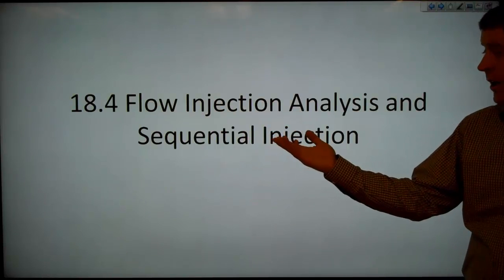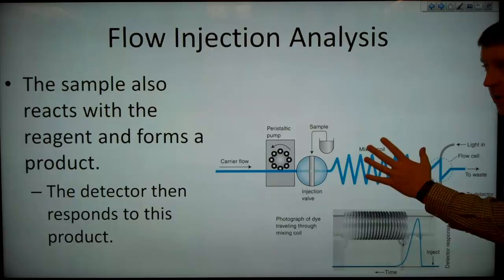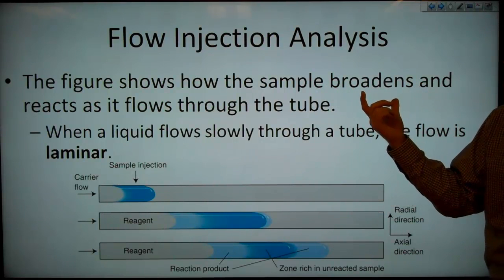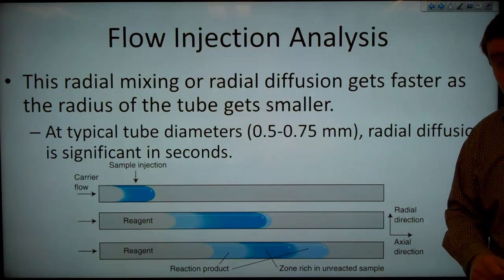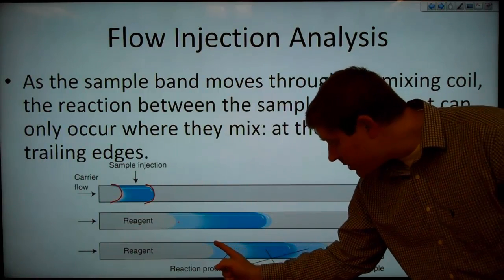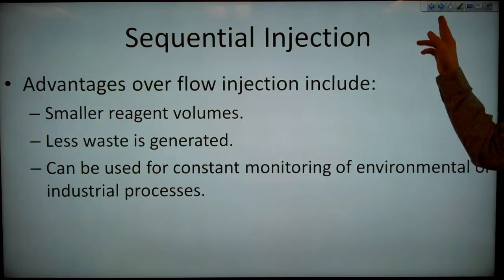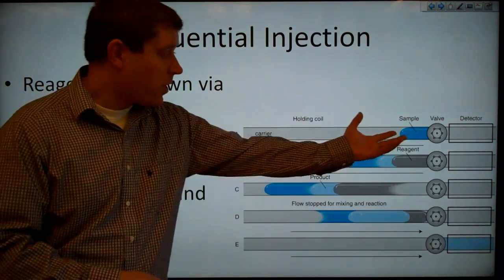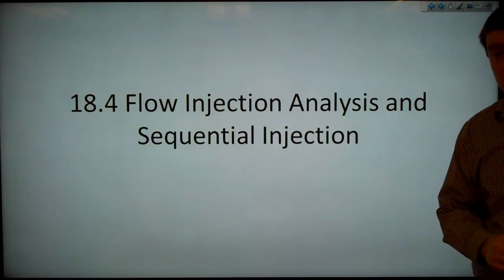CH404 18.4 Flow Injection Analysis and Sequential Injection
An introduction to flow injection analysis and sequential injection.